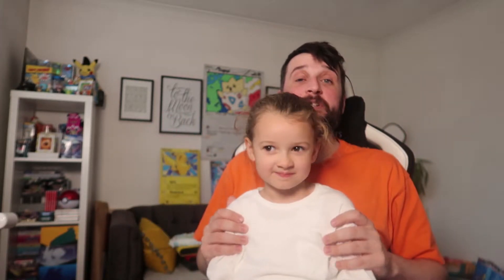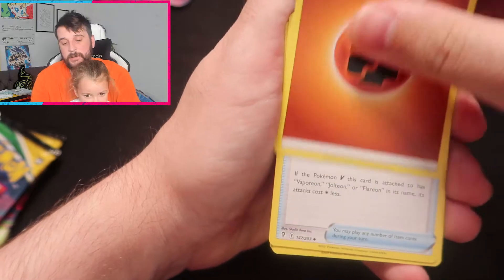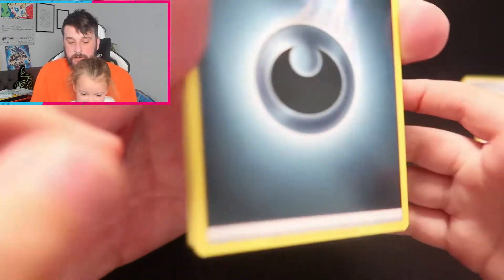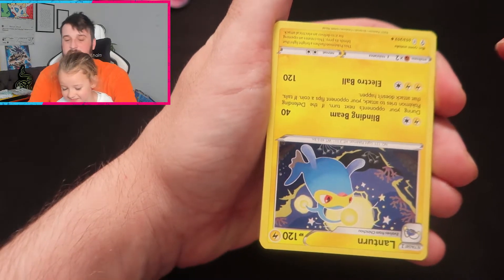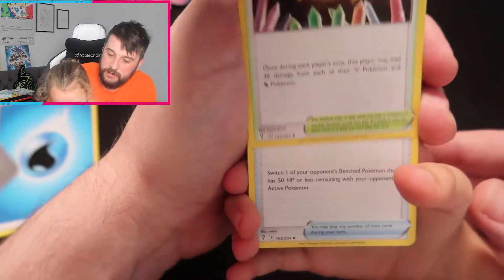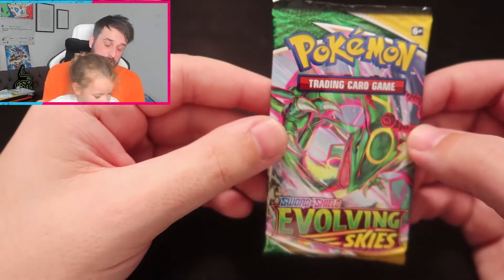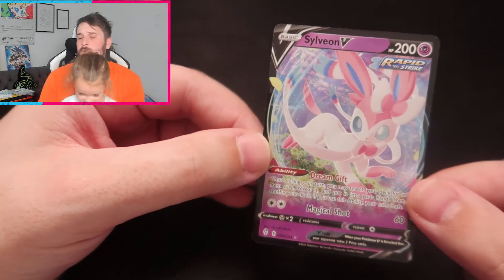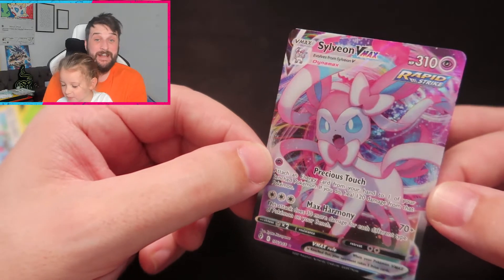POKEMON EVOLVING SKIES GOLD FULL ART PULL* PACK BATTLE WITH RELI*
Todays video we do a pack battle with reli, and we end up hitting GOLD!